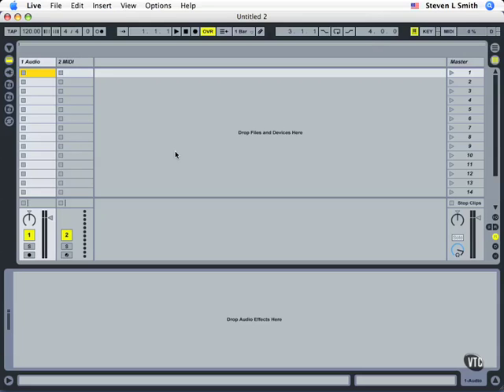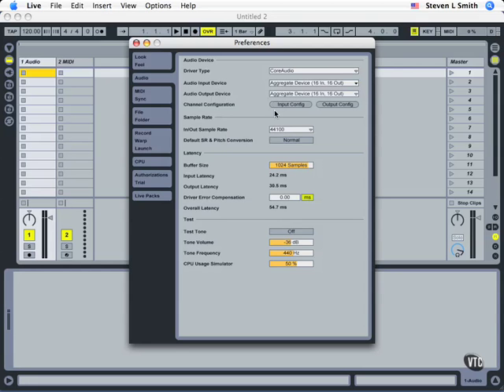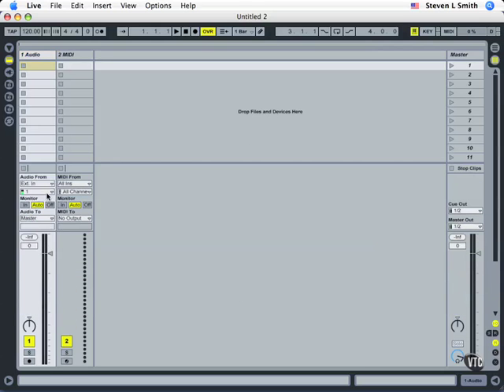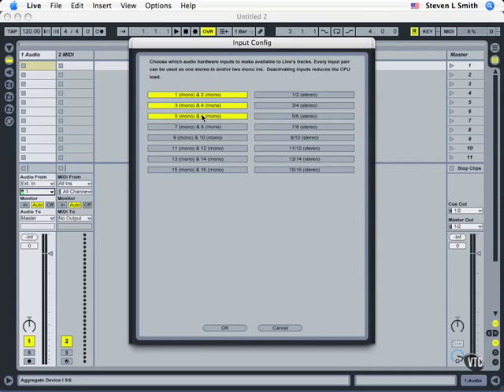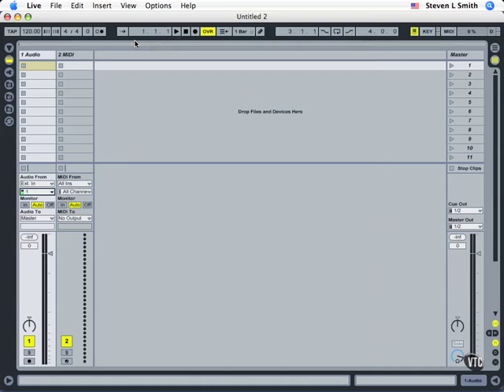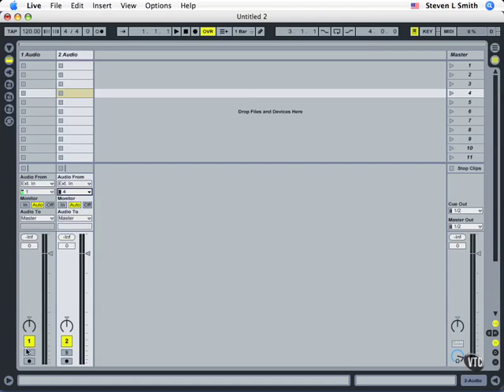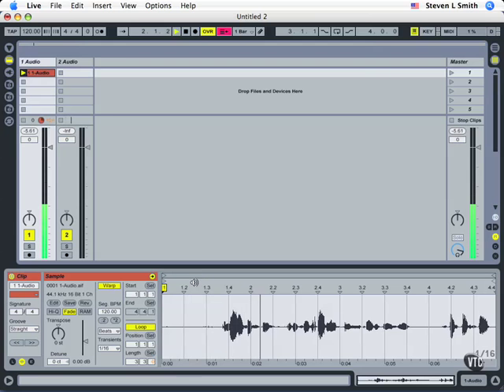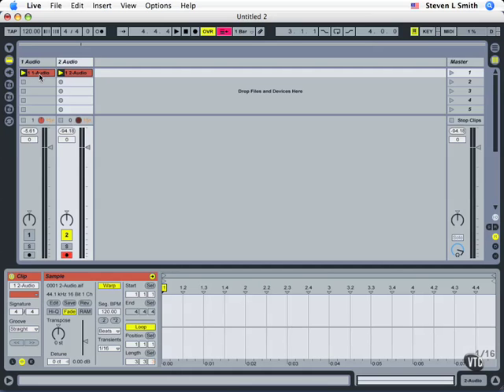01 Configuring Inputs & Tracks